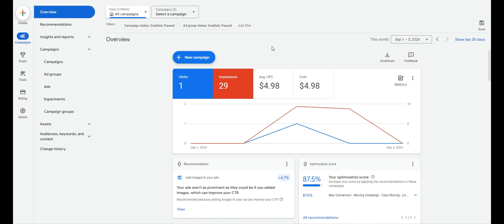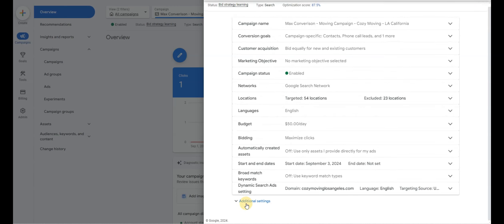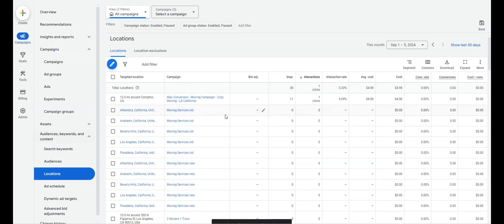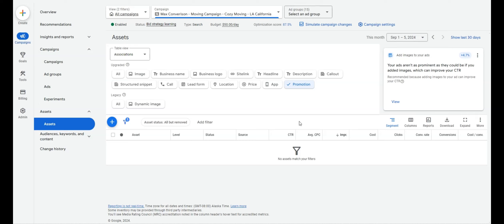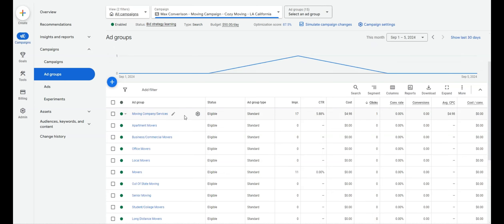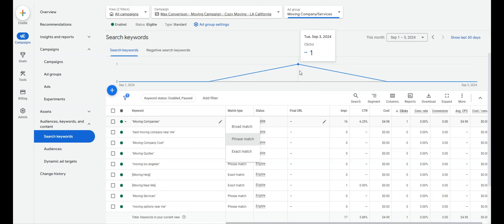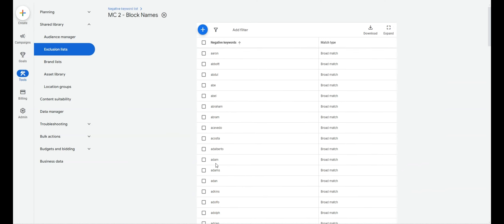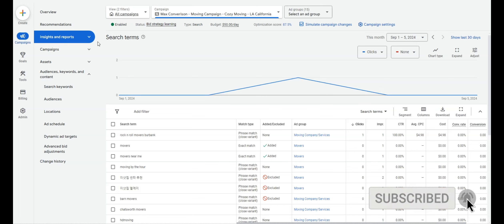What To Expect When Hiring A Google Ads Management Agency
Thinking about hiring a Google Ads management agency? In this video, we’ll walk you through everything you should expect when working with a professional team or freelancer.

From campaign setup and strategy development to ongoing optimization and reporting, we break down the services that help maximize your ad budget and improve your ROI.

Learn what to look for to ensure that your campaign is starting off strong and not wasting budget.